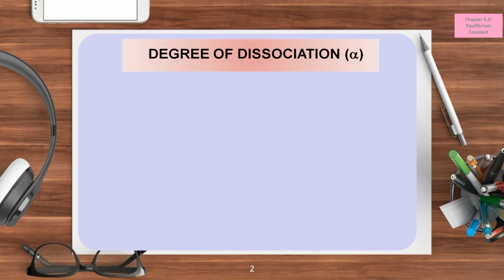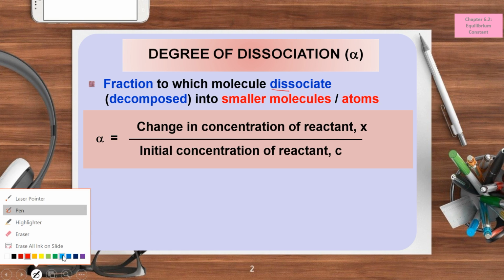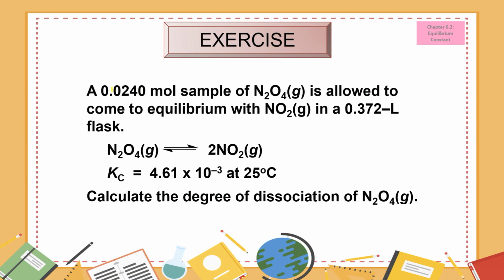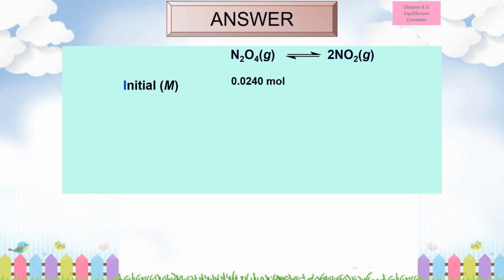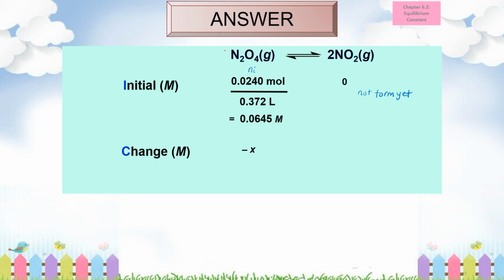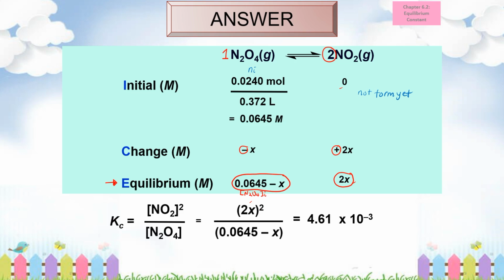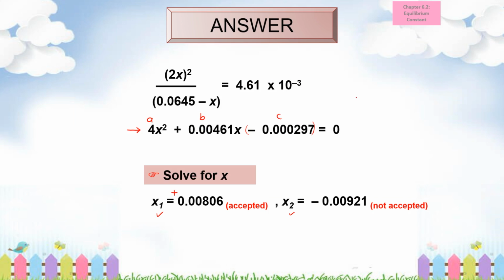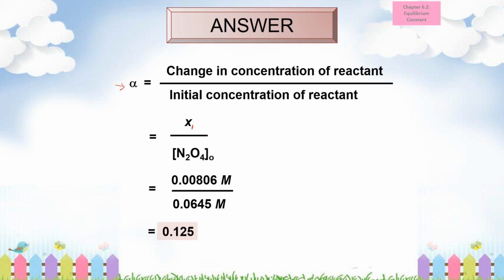Degree Of Dissociation